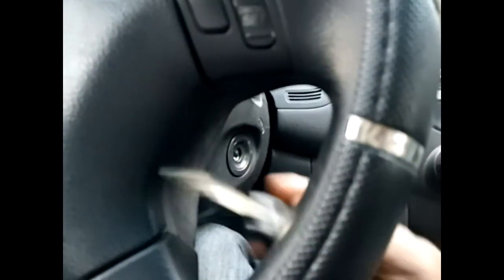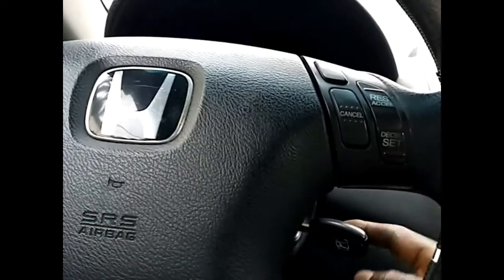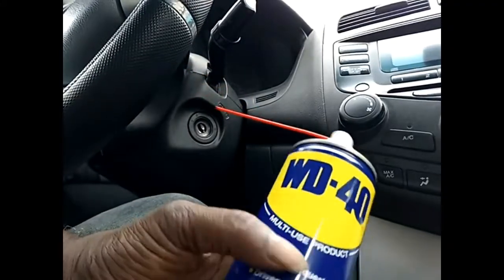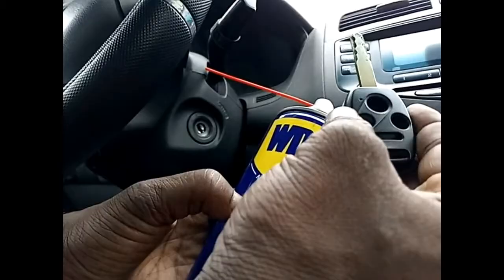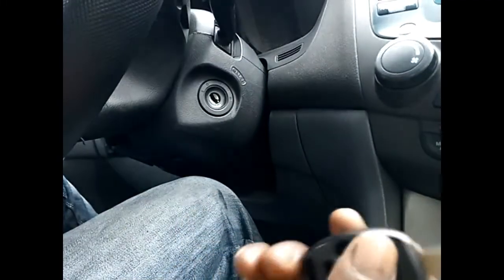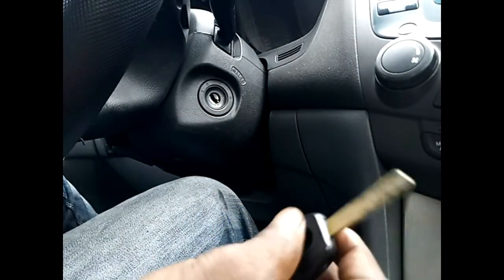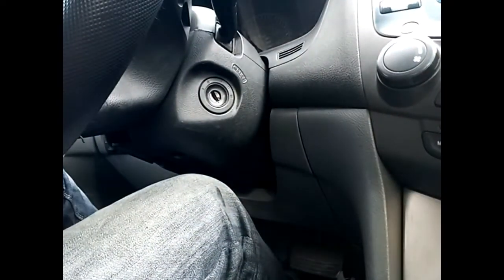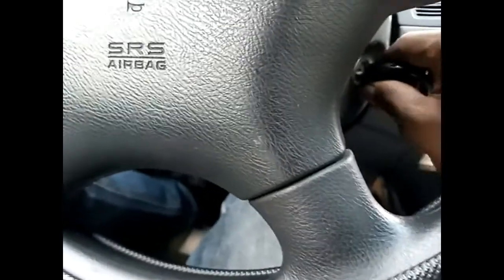Resolved: Key Won't Enter Ignition or Key Stuck in Ignition?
In this "how-to", I was able to get the key into the ignition and crank on the engine, which was an issue for about 24 hours.

The method applied here can work with any model vehicle with mechanical ignition

This is hoping the information in this video will be useful to someone out there in the World.